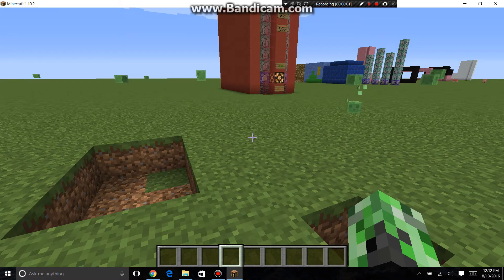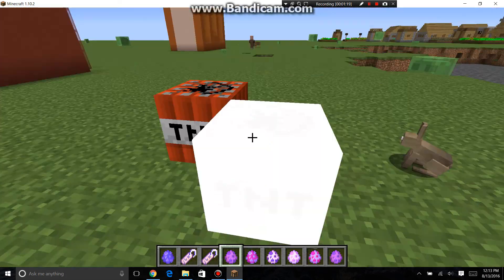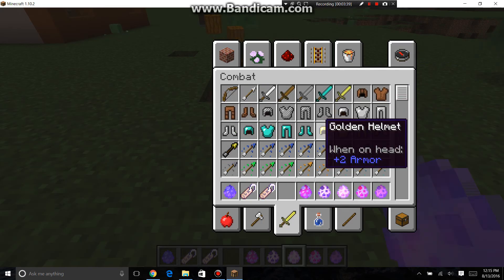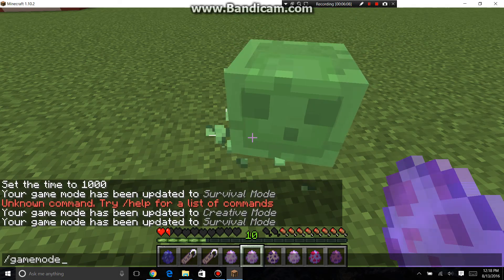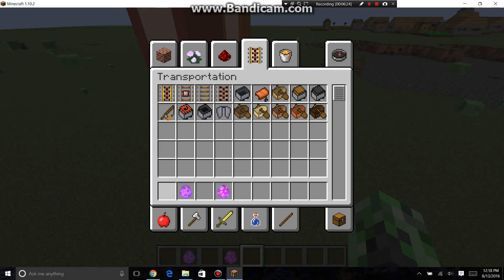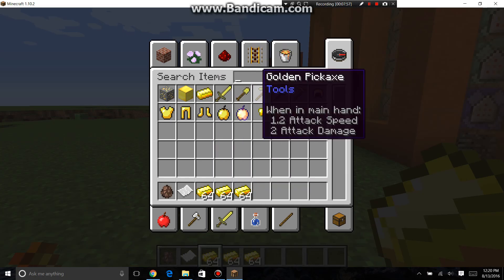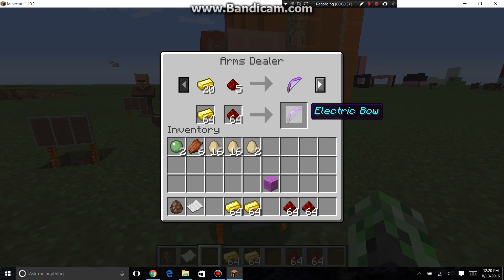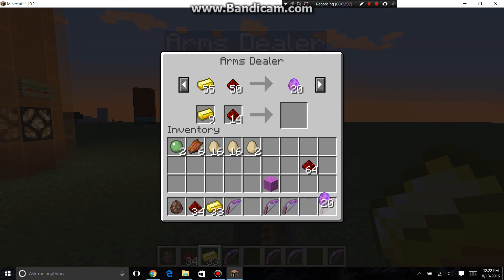Command Blocks Troll & Blow